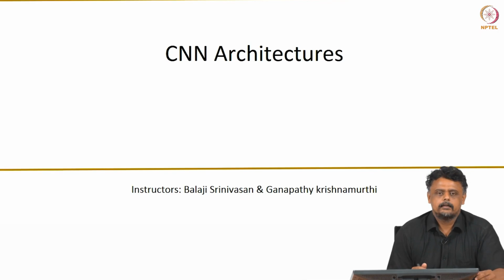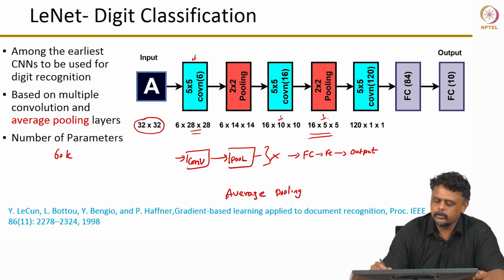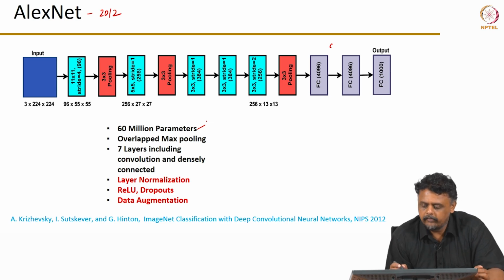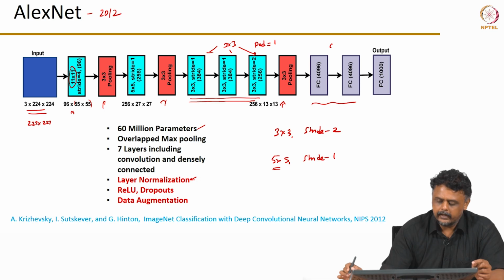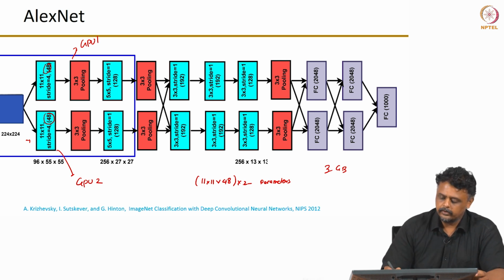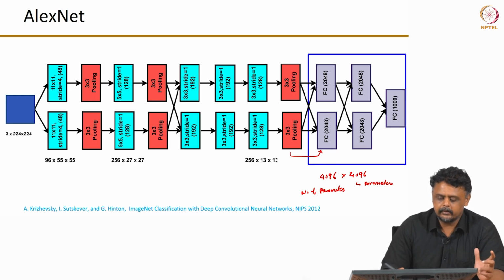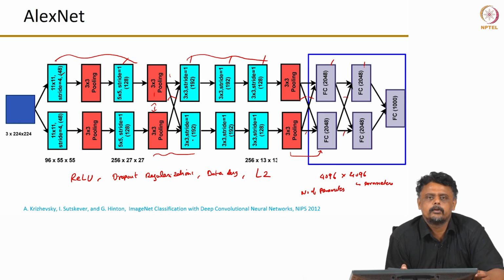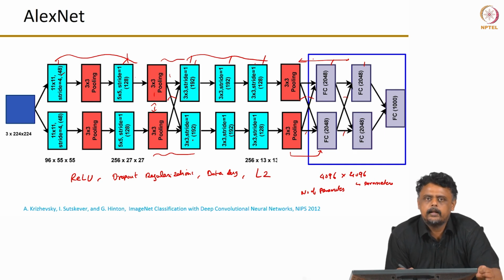#51 CNN Architecture | Part 1 | LeNet & Alex Net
This lecture discusses the LeNet and AlexNet architectures, which are two of the earliest and most successful CNN architectures for image recognition.